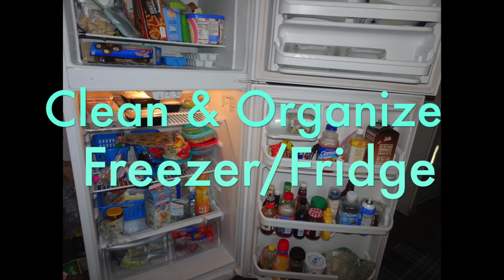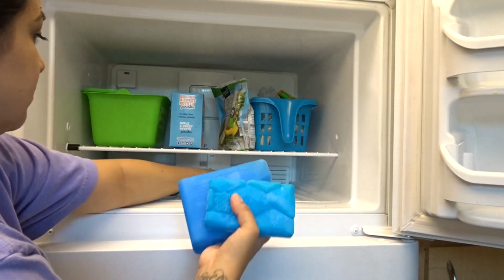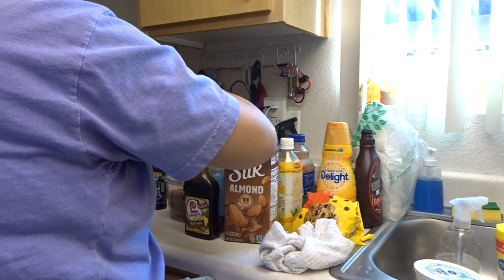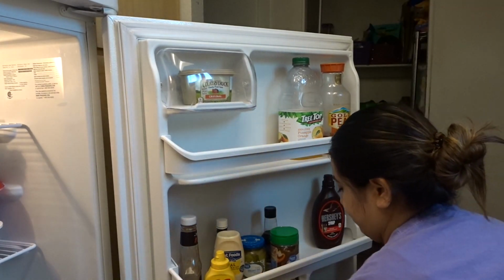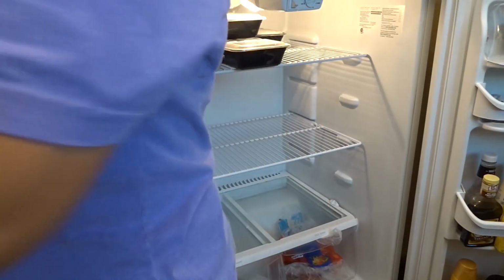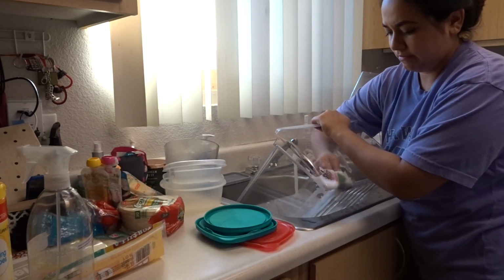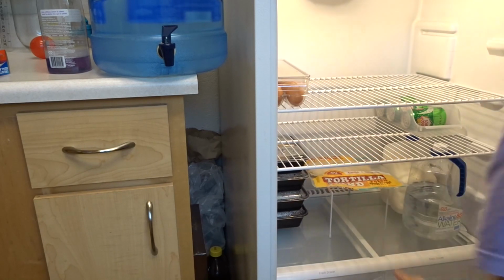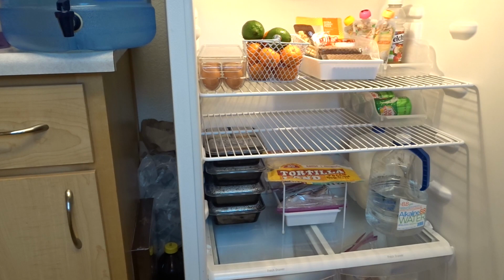CLEAN & ORGANIZE 2020 | BEFORE & AFTER FRIDGE TRANSFORMATION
I decided to do a voiceover for this video. This is all still new to me so please bare with me. I'll make sure to get an intro video done to introduce myself to all of you.
Let me know in the comments what other type of video I should do next, I have a small pantry in my apartment that needs to be cleaned out and organized; let me know what you think.
I hope this video gave you some motivation to go and tackle something in your house, whether it's your refrigerator, cabinets, or underneath the sink.

What I film with:
Sony - Cyber-shot RX100M III 20.1-Megapixel Digital Camera-Black:

CAMBOFOTO 62” Lightweight Travel Tripod